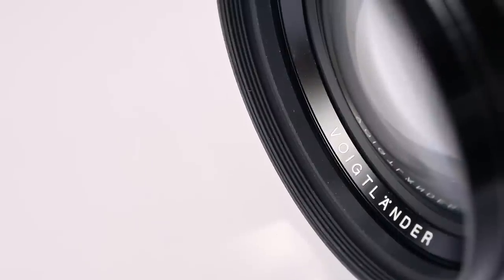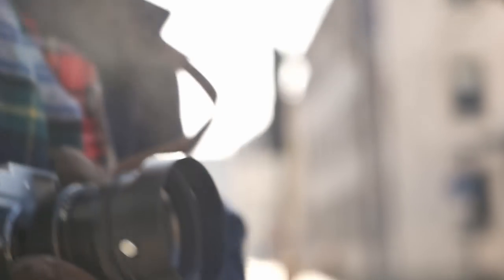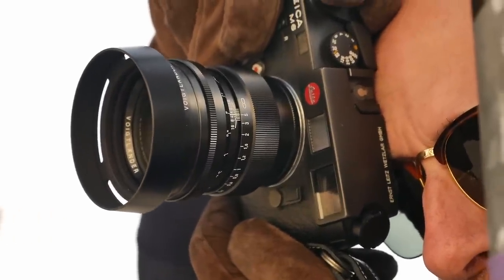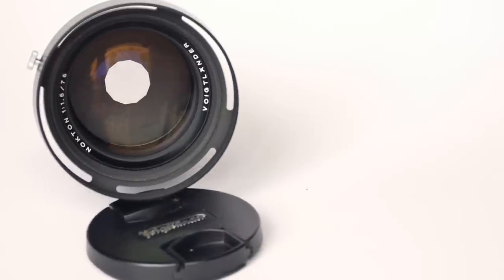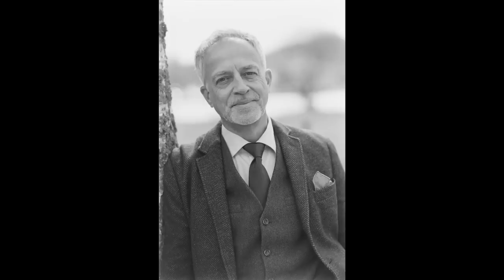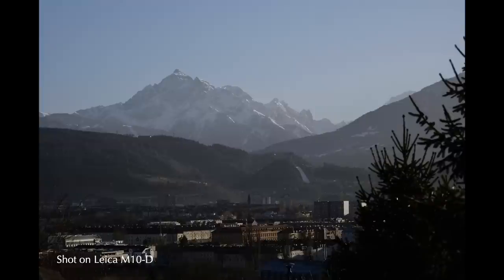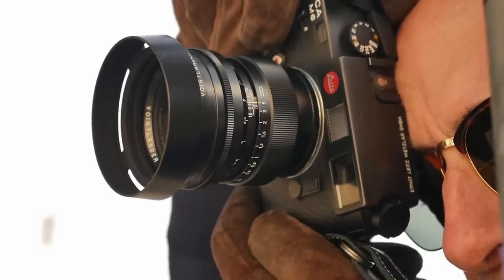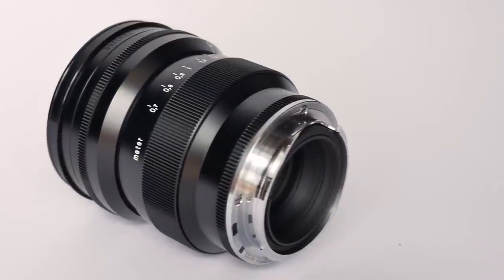Voigtländer Nokton 75mm f/1.5 Review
In today’s episode, Greg and I review the Voigtländer 75mm f/1.5 Nokton for the Leica M mount. The lens was only released in 2020 and retails for below 1.000 Euro.

The Voigtländer 75mm f/1.5 Nokton replaces the earlier f/1.8 Heliar Classic lens in the Voigtländer line-up. The Nokton competes with Leica’s significantly more expensive Leica APO-Summicron-M 75mm f/2 which retails for 3.800 Euro or the Leica Noctilux-M 75mm f/1.25 which comes in at 12.150 Euro. On the cheaper end of the spectrum, the 7artisans 75mm f/1.25 costs around 500 Euro. Just looking at the specs, the Nokton promises to offer incredible value for the money:
12 aperture blades, a minimum focusing distance of 0,7 meters, great build quality including a metal hood, an optical construction with aspherical lens - all for less than 1.000 Euro.

Greg recently purchased the lens and we took it out on photo walks in and around Würzburg shooting Fujicolor C200 in his M4 (guessing the correct frame lines) and Adox Silvermax in his M6.

Gear used:
Leica M4 and M6
Voigtländer 75mm f/1.5 Nokton

Films used:
Adox SilverMax
Fujifilm C200

Scanned with different setups in this case:
Fujifilm Frontier SP3000
Epson V500
Pentax K1 with 50mm f/4.0 Macro